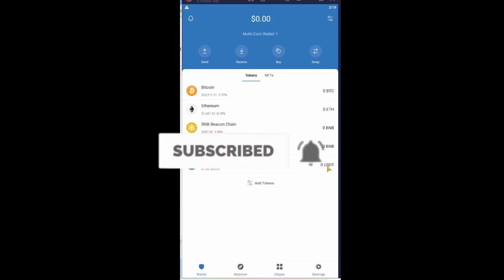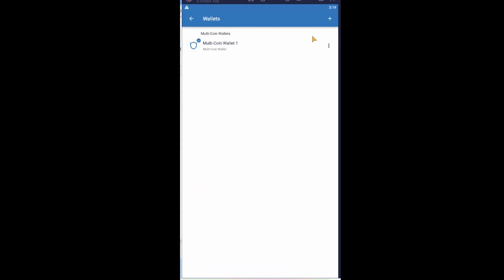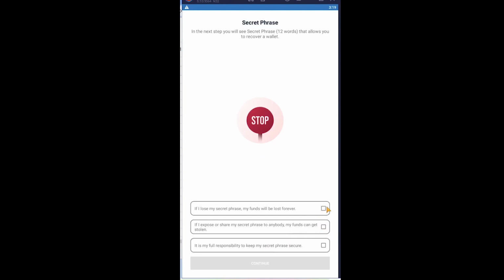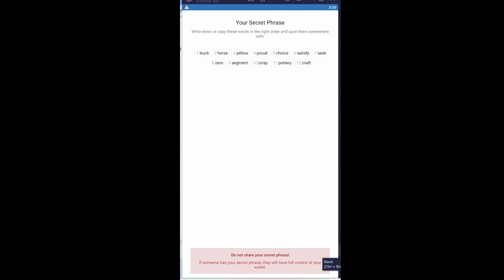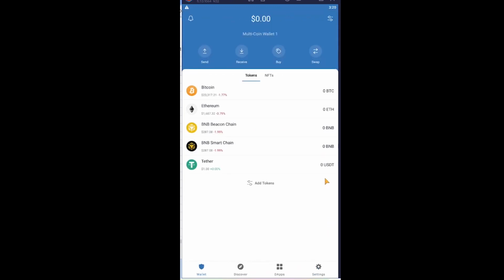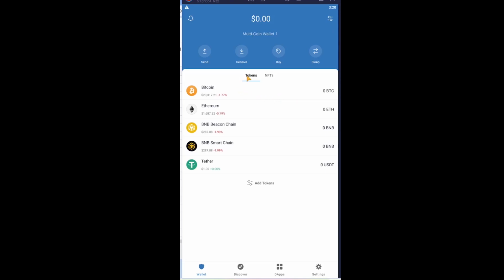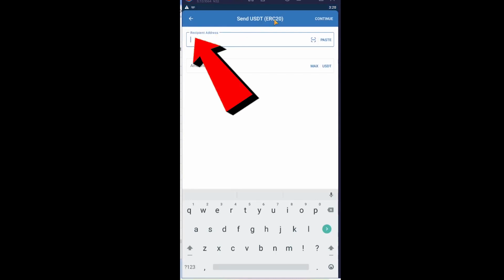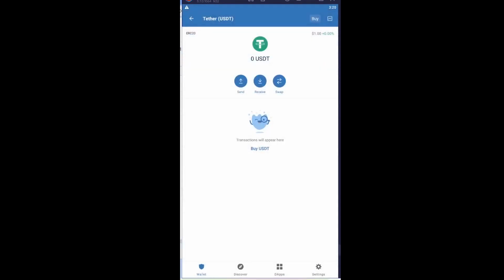How to Change Trust Wallet Recovery Phrase (2022)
Learn how to recover your lost recovery phrase on trust wallet.
This video walks you through the step-by-step process of how to change the recovery phrase on trust wallet. Watch the video till the end and learn the steps in detail.